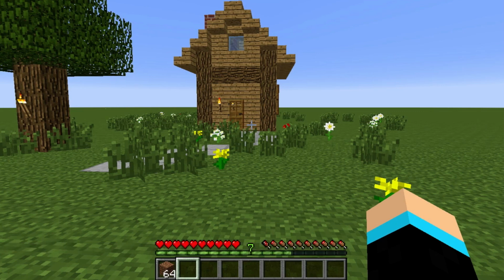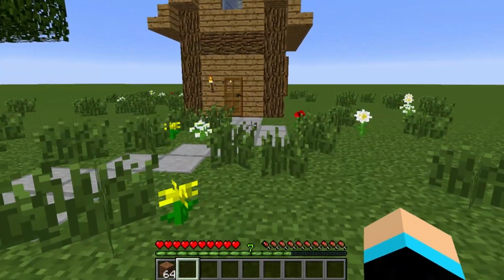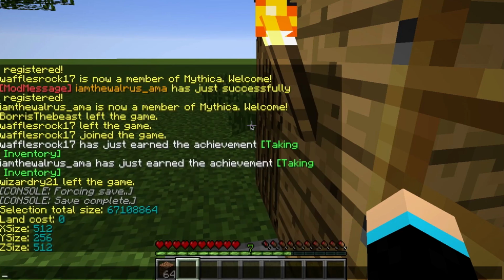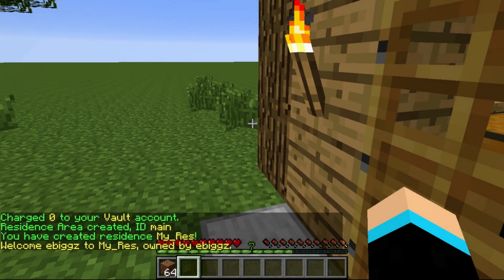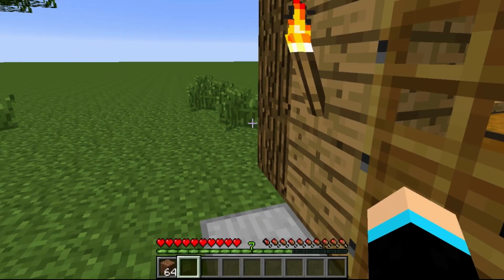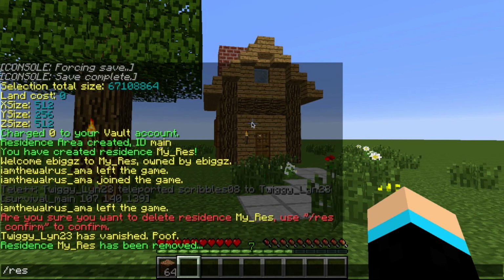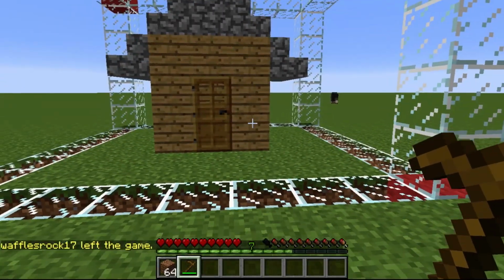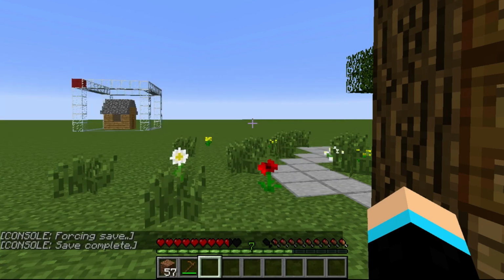Residence Tutorial 1: Making A Res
In this first tutorial of the series on the Residence Plugin, we talk about what Residence does and we take a thorough look at the two main ways to make a Res in the server Mythica.